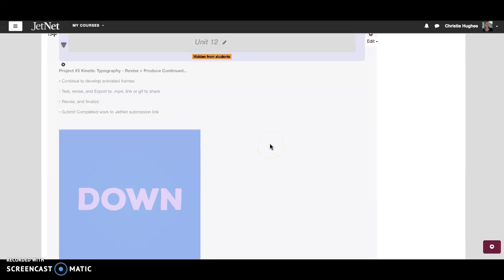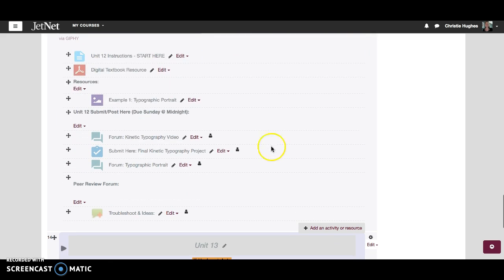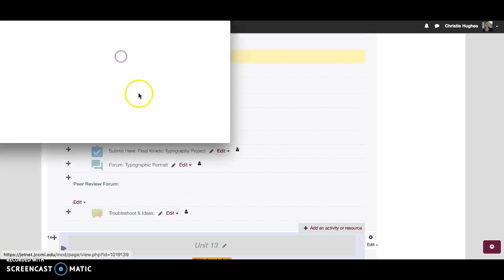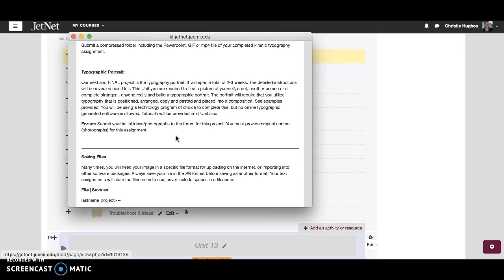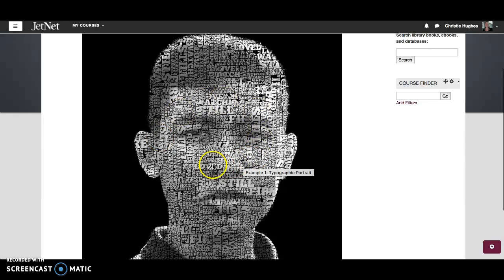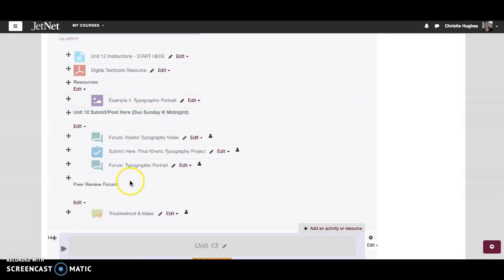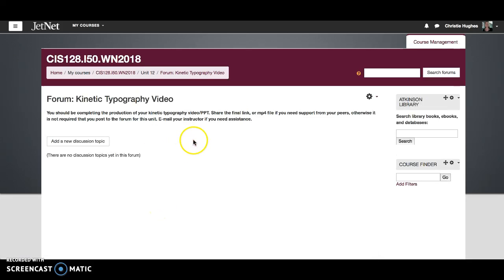Recording #109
CIS 128 - Unit 12 Overview